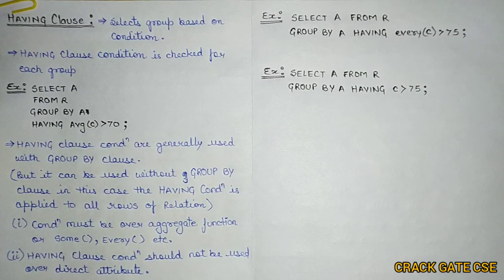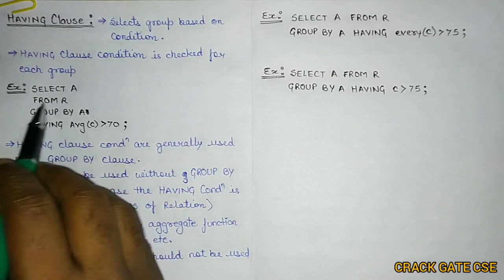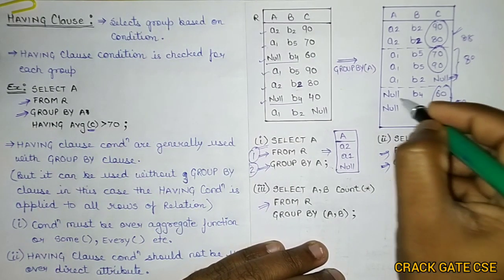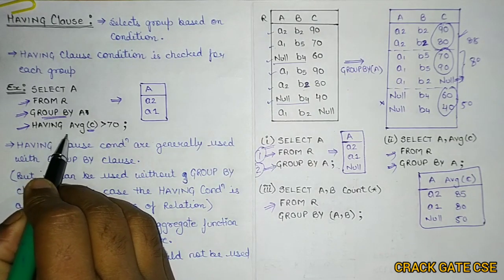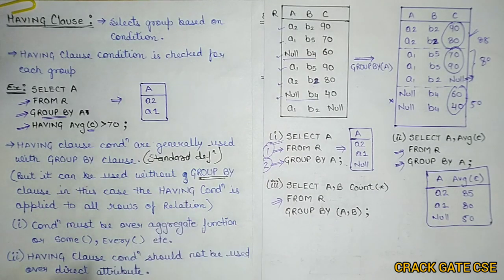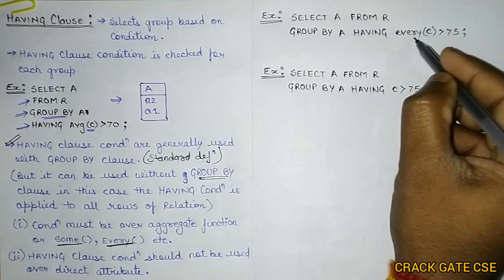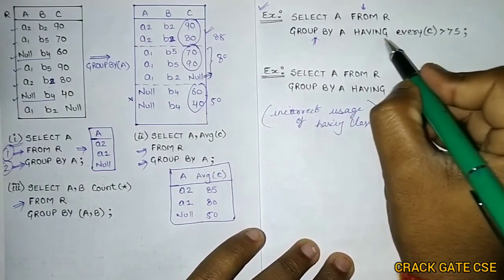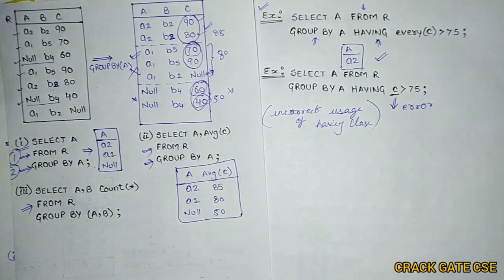41. HAVING Clause in SQL Queries | Easy Explanation With Example | Database for GATE/NET/PSU/JRF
This video is on HAVING Clause in database. Here you will understand the following:

1) What is Having Clause?
2) Why HAVING Clause is used in SQL?
3) How to write SQL queries using HAVING Clause?
4) How to find output of SQL query with HAVING Clause?